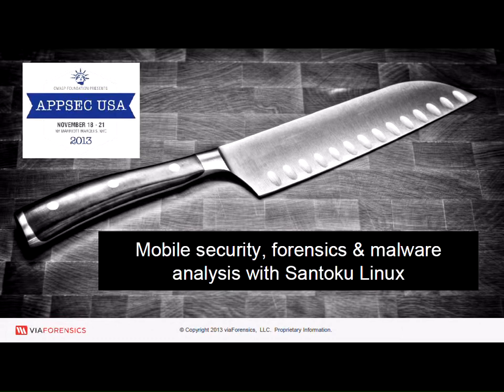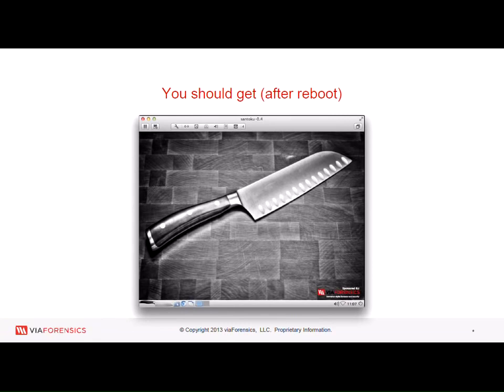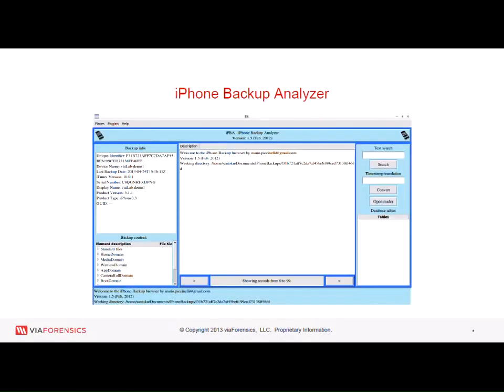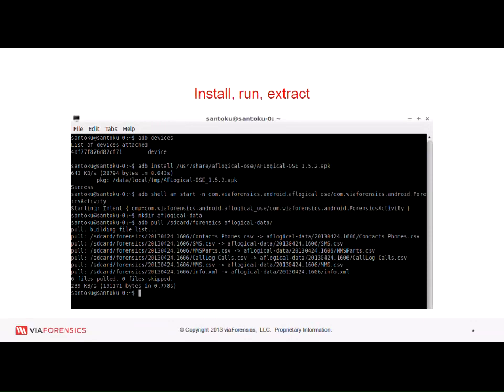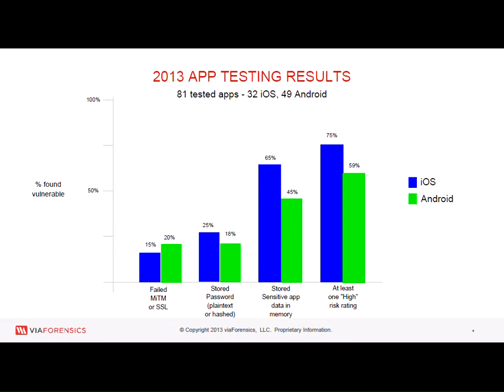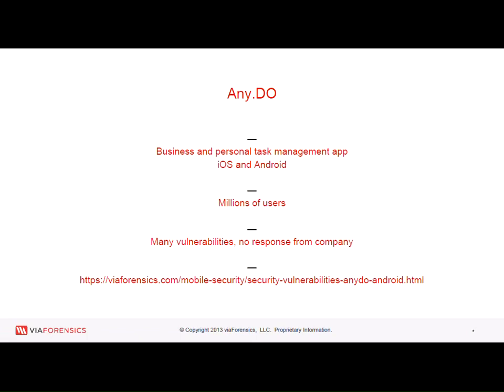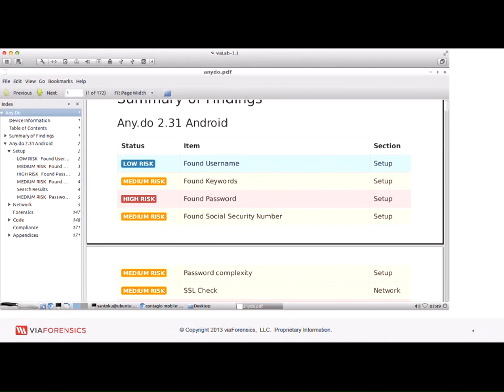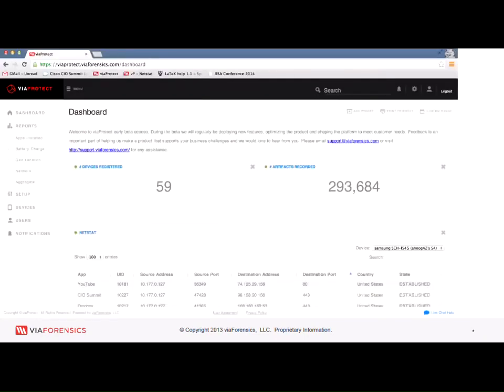Mobile app analysis with Santoku Linux Andrew Hoog